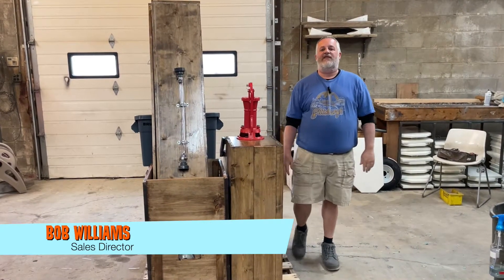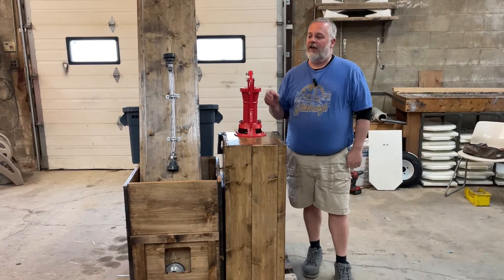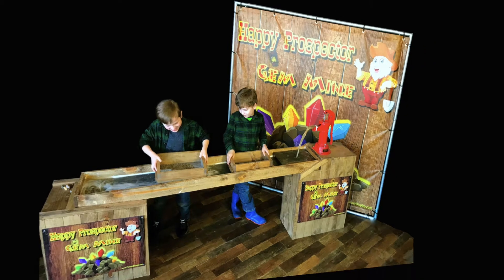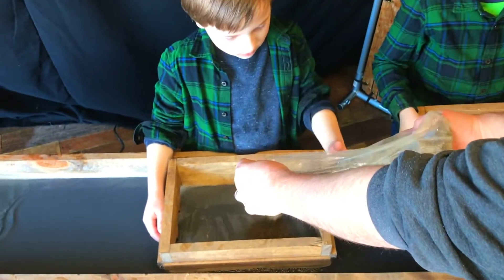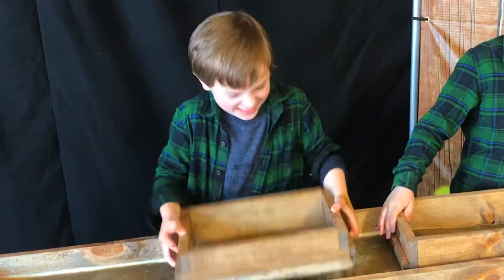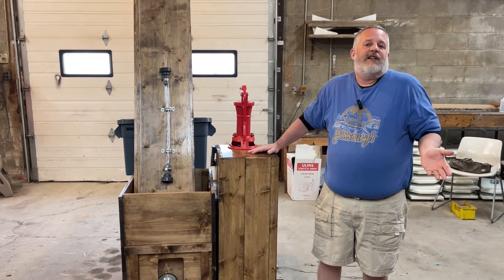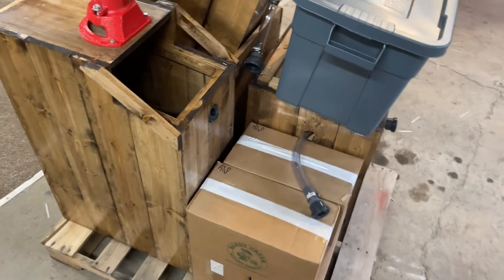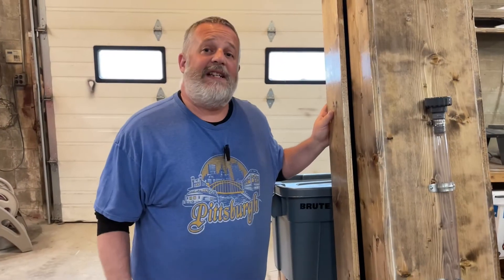GemMine Water Month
Purchase any Dunk Tank and the Gem Mine together and save $200*.

*Discounted price not valid with any other discount. Offer expires 4/30/2022.